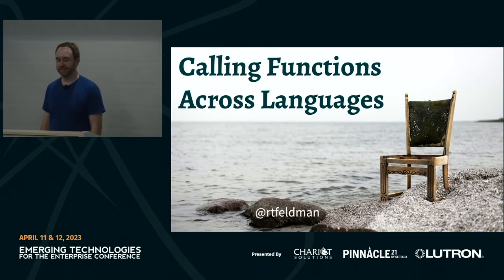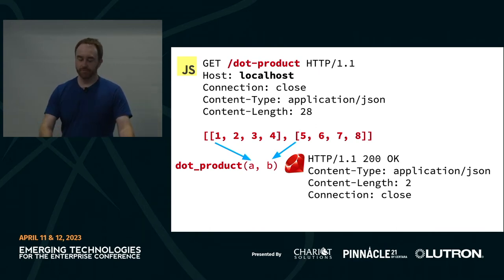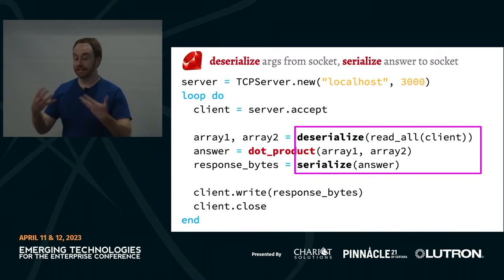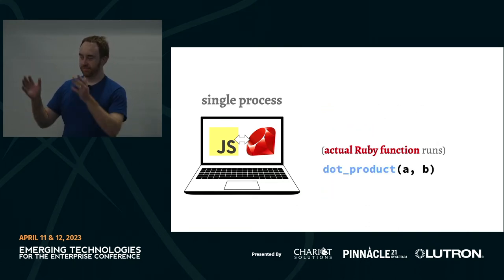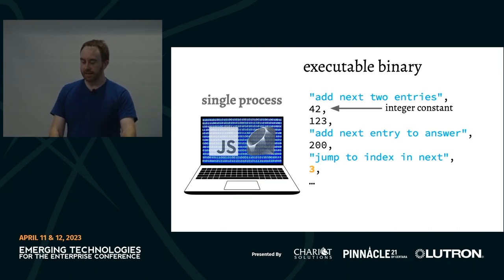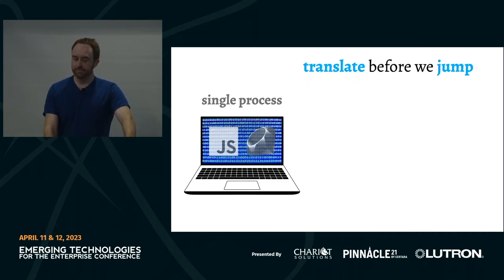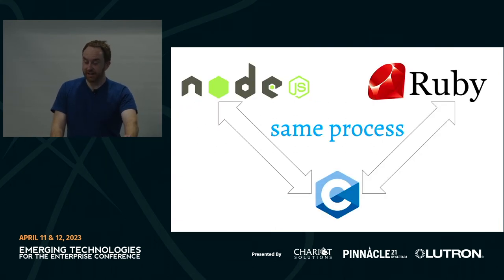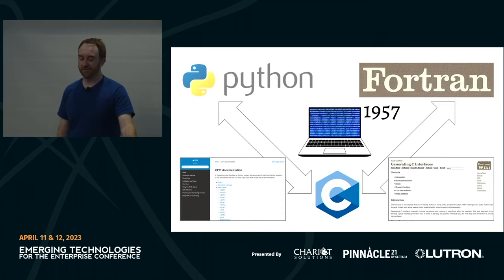Calling Functions Across Languages — Richard Feldman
Suppose you want a new feature which requires a lower-level language to get the performance it needs. Or maybe your code is already low-level, but a new feature could be built much faster in a higher-level language without a noticeable performance hit. Or maybe you want to migrate incrementally from one language to another.

Whatever the motivation, calling functions across languages while staying within the same process is commonly overlooked in favor of more familiar techniques like spinning up a separate server for the other language to use, or at least another process. These can not only introduce performance problems, but also an infrastructure maintenance burden that can be avoided with direct calls.

This talk explores the technique of directly calling functions across languages by looking at how it works in several different languages, the tradeoffs compared to other techniques like separate servers and processes, and when and why you might want to use it.

Come see how calling functions across languages could benefit your project!

About Richard Feldman
Richard is the creator of the Roc programming language, the host of the Software Unscripted podcast, and the author of Elm in Action from Manning Publications. He teaches online courses on Frontend Masters: Introduction to Rust, Introduction to Elm, and Advanced Elm. Outside of programming, he’s a fan of strategy games, heavy metal, powerlifting, and puns!

The Philly Emerging Technologies for the Enterprise (ETE) is the Mid-Atlantic's premier developer's conference. Entering its 17th year, we've brought world-class speakers — including some local favorites — to speak about leading-edge technologies being used today, and emerging technologies that will be important for attendees to know about in the near future.

Philly ETE is hosted by Chariot Solutions, a software development consultancy.
 For over 20 years, companies of all sizes and industries have
looked to Chariot as a partner to help them solve their toughest software challenges, and move their business forward.

Are you a business looking to build and manage software solutions optimized for your unique needs? We're here to help. We’ll apply our strategic, high-touch approach and extensive tech experience to solve your most complex business problems. Reach out today.

Employees at Pinnacle 21 do tech work that means something. Their software enables key transitions in the clinical trial data pipeline and streamlines regulatory approvals for drugs and medical devices, getting new treatments to patients faster. Pinnacle 21 supplies its SaaS platform to the US FDA, Japan’s PMDA, 24 of the top 25 biopharma firms, and many more biotechs. It ensures clinical trial data comply with the standards of both government agencies and trial sponsors. On its way from the clinic to a government agency, a data point goes through many steps, and Pinnacle 21 has processed over 30 trillion (with a T!) of them. With strong product-market fit and an aggressive roadmap fueled by their 2021 acquisition by Certara (NASDAQ: CERT), the team is quickly becoming the one-stop data brokerage for the life sciences.

Lutron is the worldwide leader in lighting, automated shade and temperature controls, with headquarters in Lehigh Valley, Pennsylvania and engineering offices in Philadelphia, Boston, South Florida and Austin. We are a privately held manufacturing company with over 4000 design and product patents. We are at the forefront of innovating IoT products for smart homes and connected buildings. We provide solutions for residences that span from 500 sq. ft apartments to 10,000 sq. ft homes and commercial solutions for small office spaces to entire building complexes such as the New York Times Building, Lincoln Financial Field in Philadelphia, Empire State Building and the Guggenheim Museum.